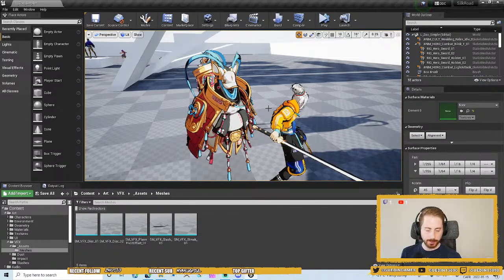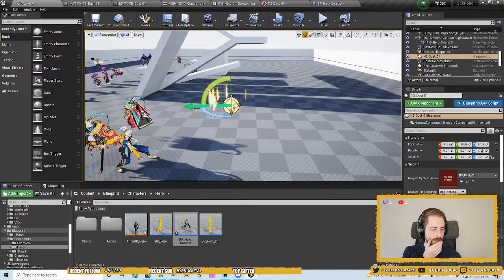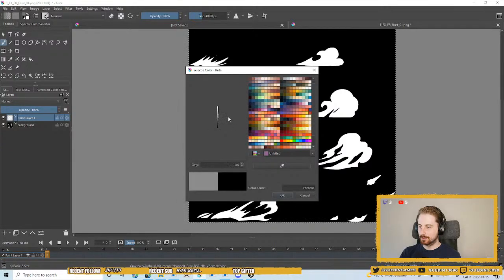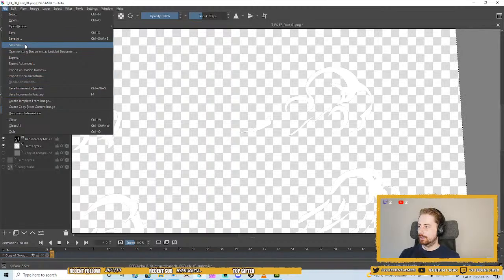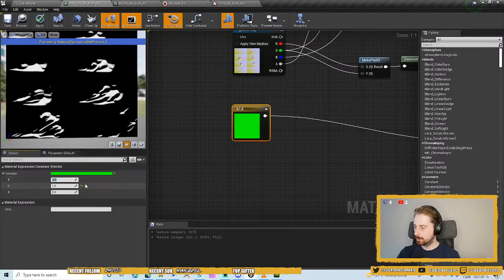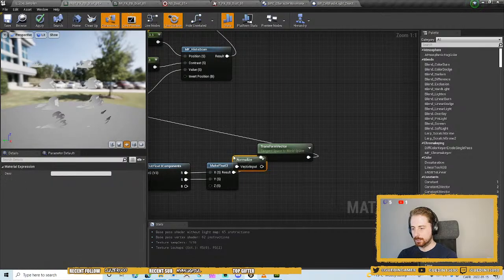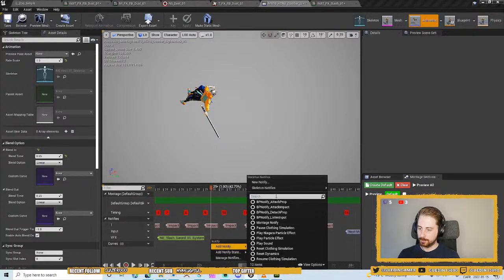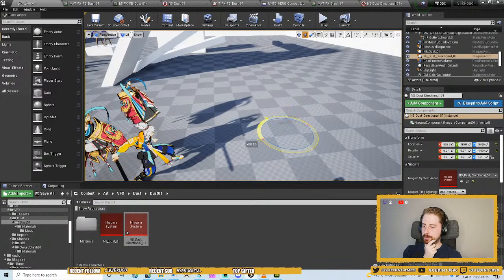[ENG/FR] SILKROAD PROJECT - Combat VFX #11 | Dust Effect #02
I want to do VFX. I don't know how to do VFX. I must learn to do VFX